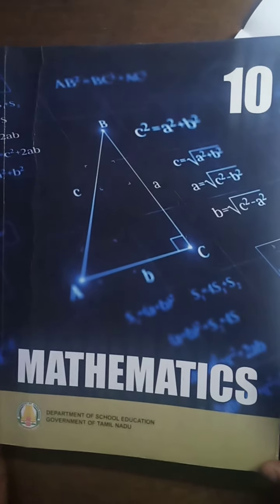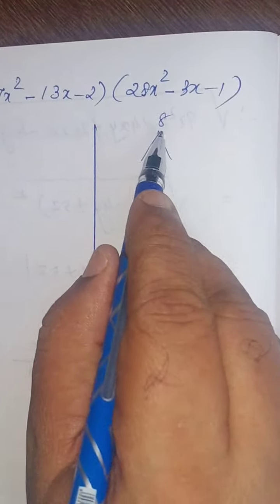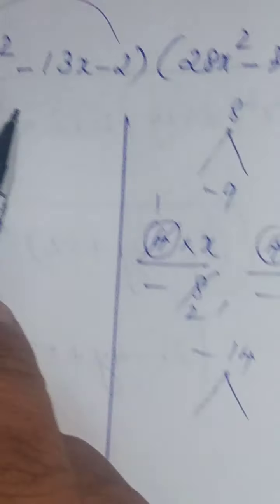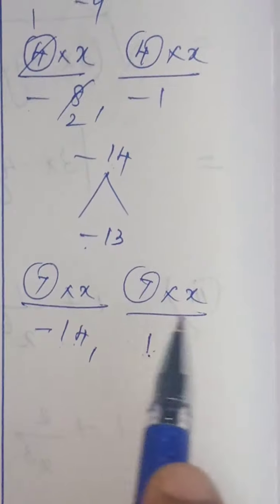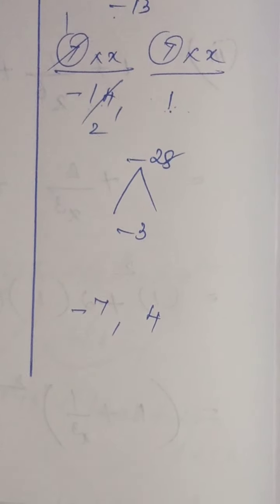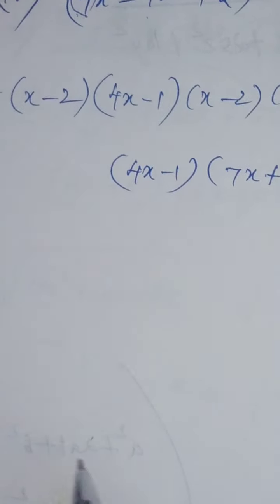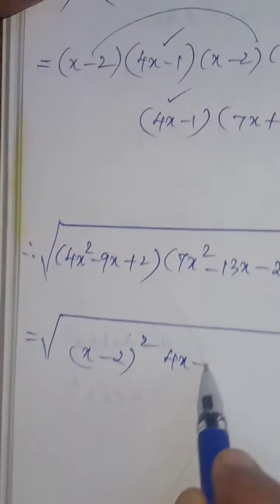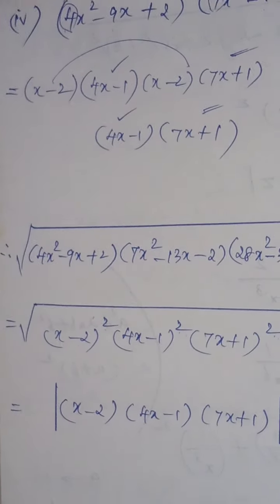10th Std. TN State Board MATHEMATICS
Exercise 3.7 Question No.: 2 (iv)